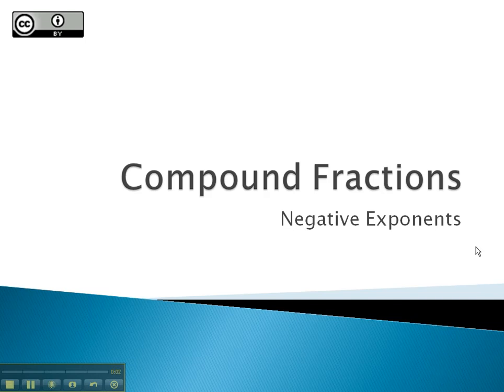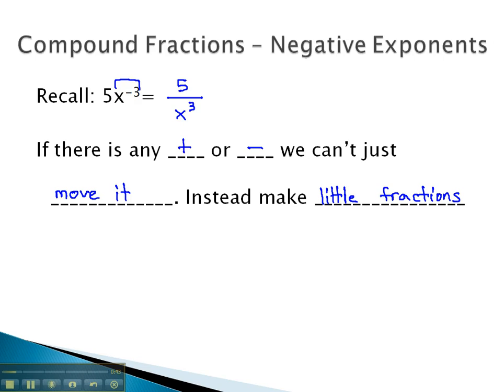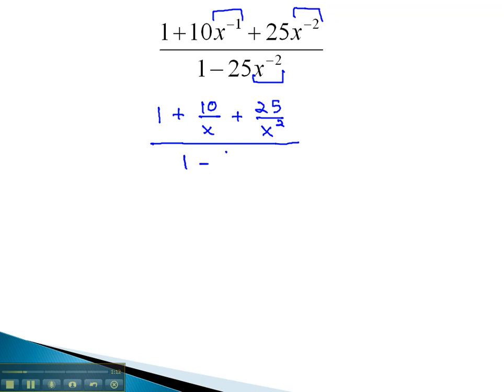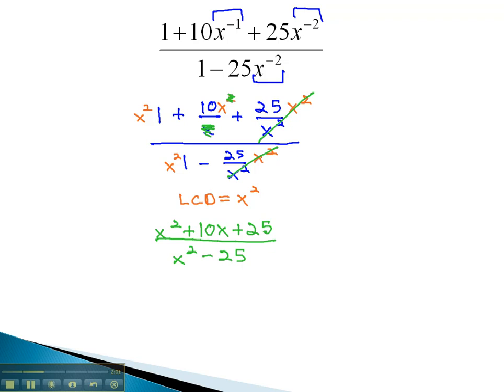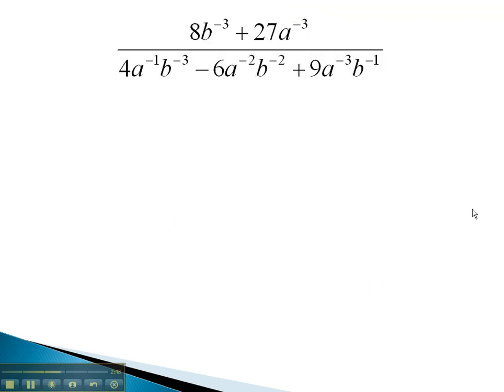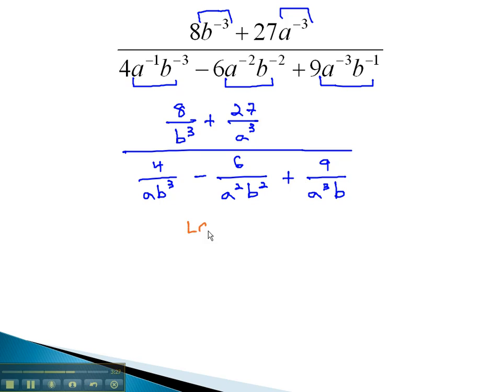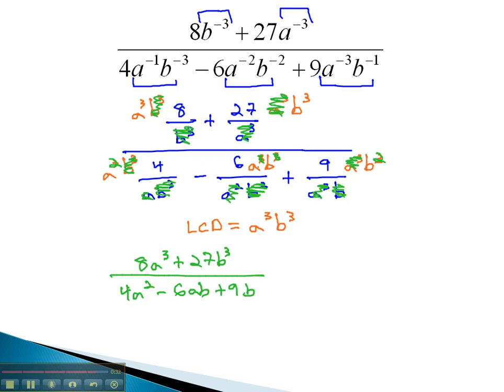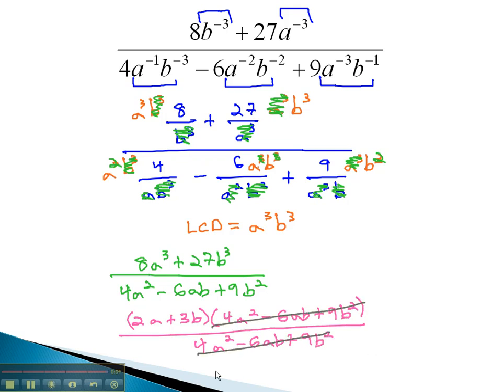Compound Fractions - Negative Exponents